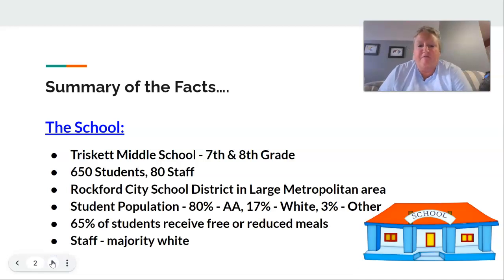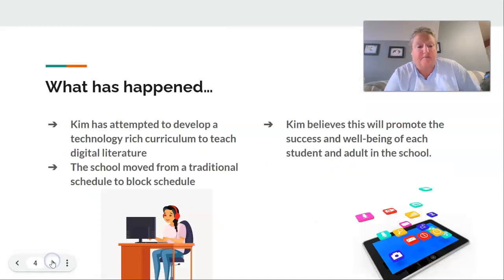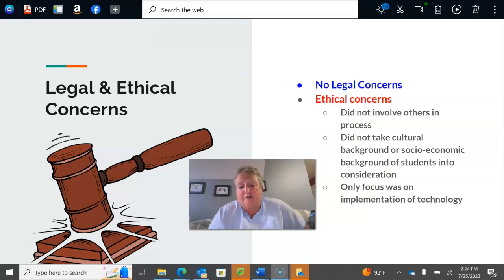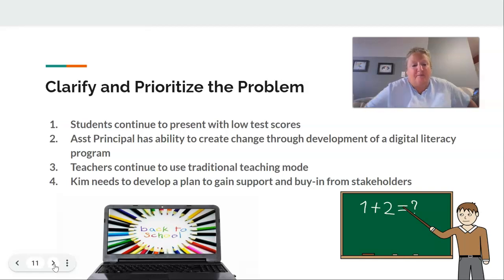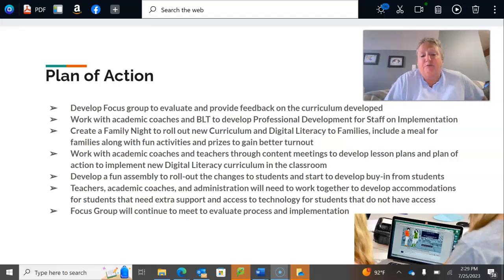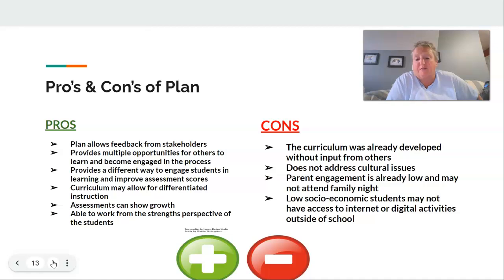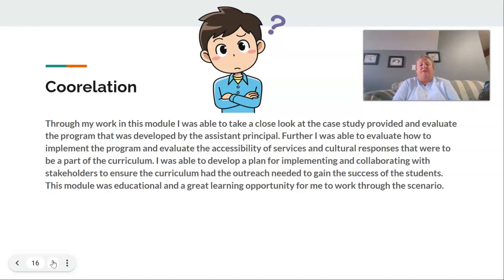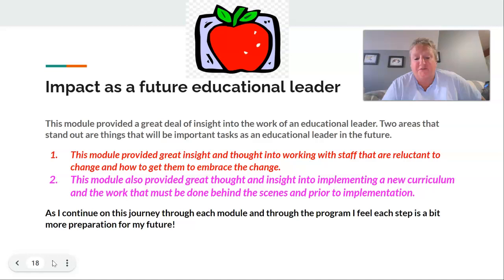Module 9: Case Study